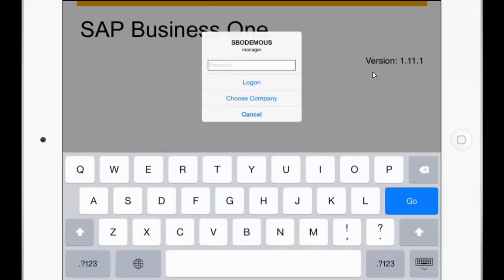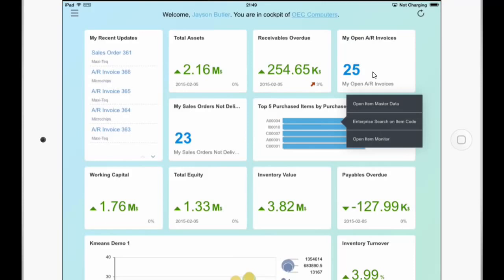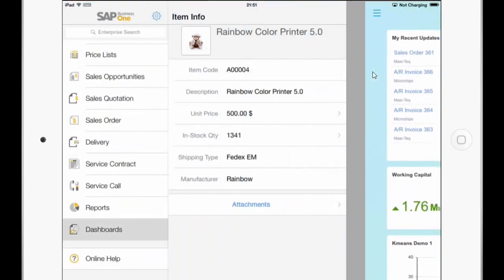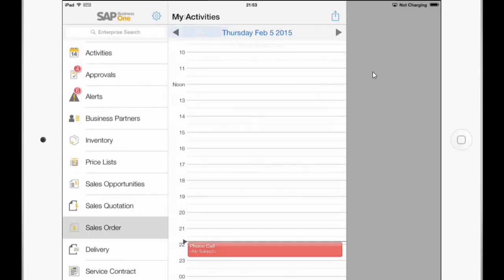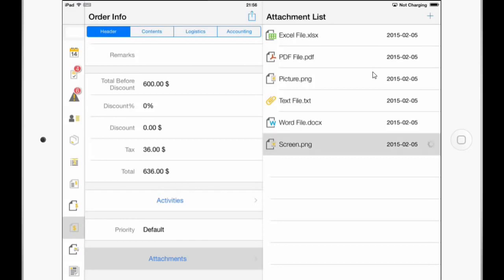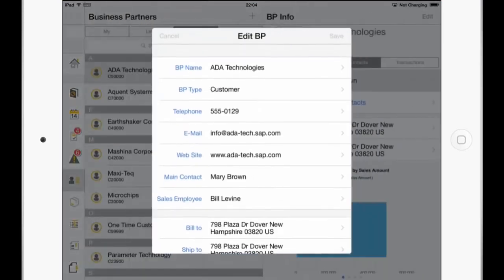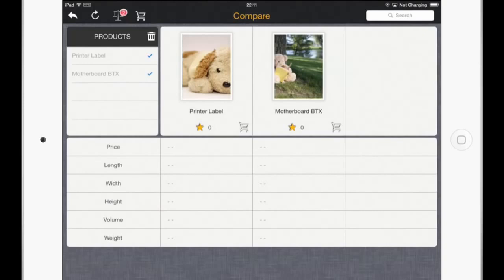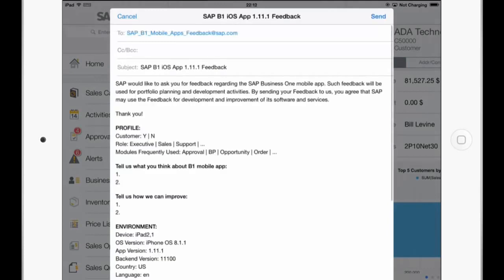SAP Business One mobile app for iOS 1.11.1 / Android 1.2.0 enhancements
This feature clip shows you the new enhancements of the new SAP Business One mobile app for iOS 1.11.1 / Android 1.2.0

- Cockpit and advanced dashboard integration for SAP HANA (iPad only)
- Download attachments from and upload attachments to business partners, sales documents, activities, and service calls
- Copy contacts from business partners to device address book and vice versa
- Display delivery documents
- Valid SSL certificates are enforced (SAP Notes reference 2019275)
- Option for providing feedback about the app
- Various improvements for sales documents, sales catalog, activities, and business partners